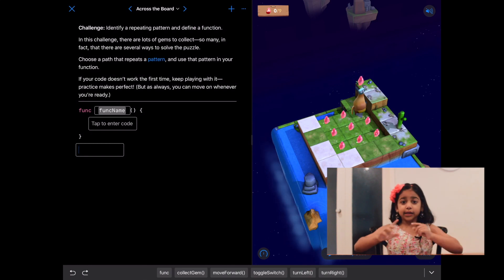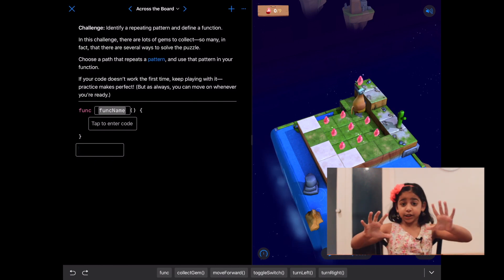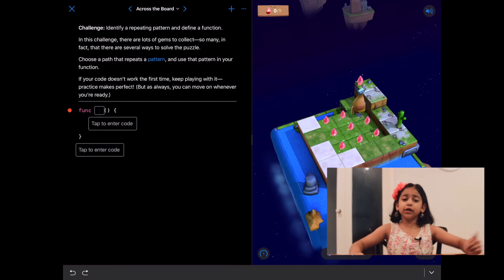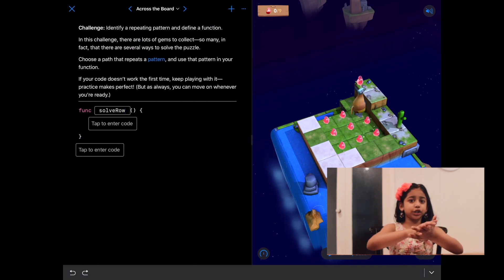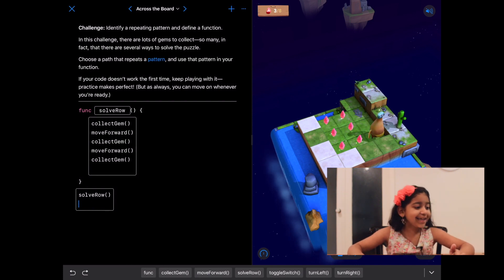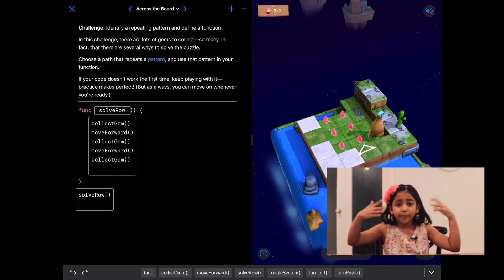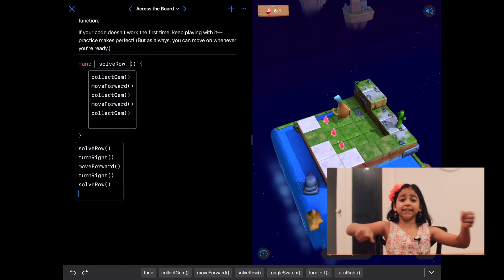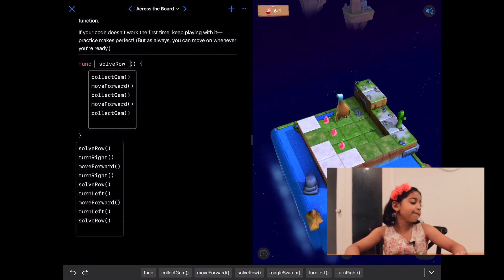Across the Board | Learn to code for kids | Swift Playgrouds | Episode 12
In this episode of Swift with Sahana, we are getting more practice identifying a repeating pattern and solving the puzzle by creating a function. This time we are getting more ambitious to create a larger function.